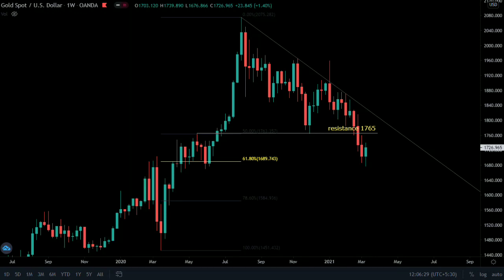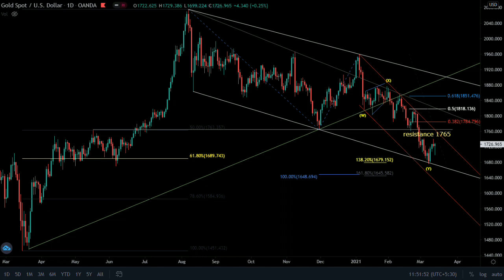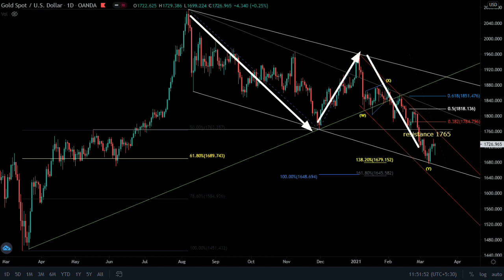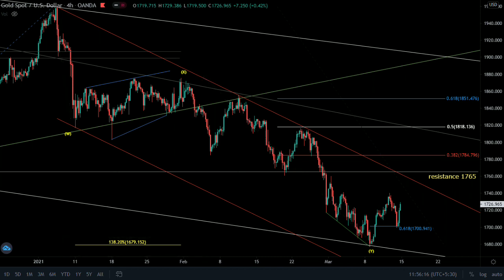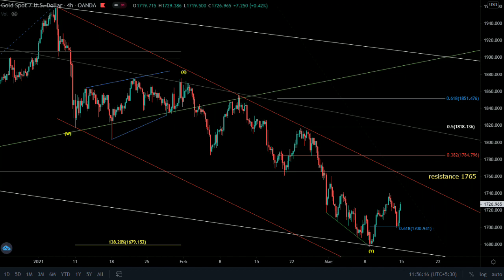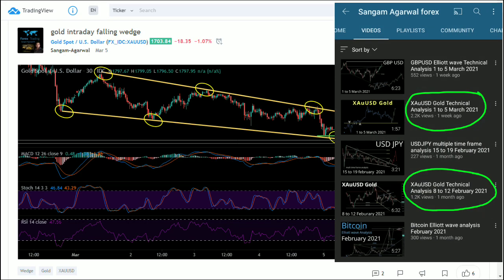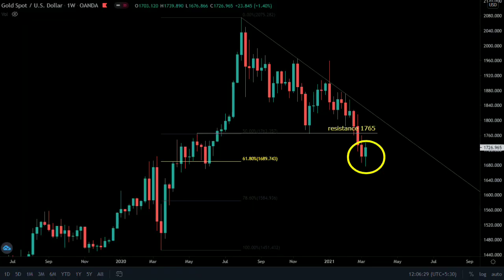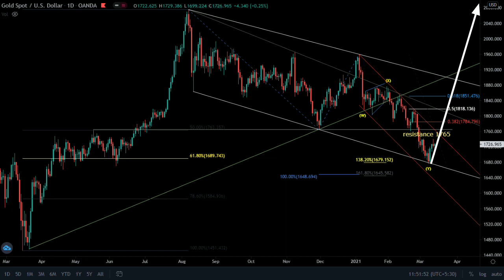XAuUSD Gold Technical Analysis 15 to 19 March 2021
Gold multi time frame analysis . How gold price will react in 2021. Gold will go 2k again or not ? watch this video to know more about gold price based on technical analysis